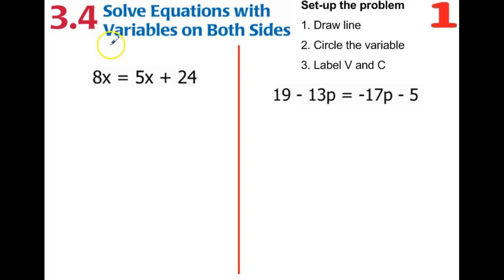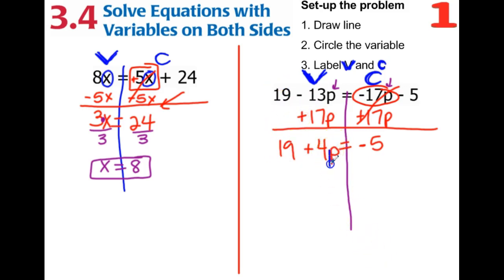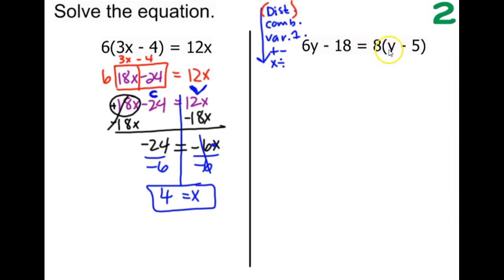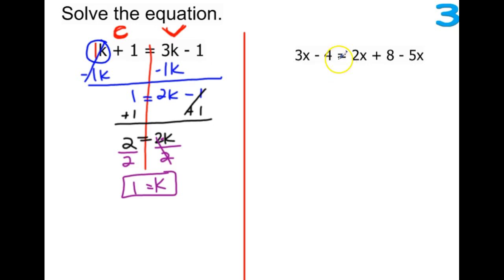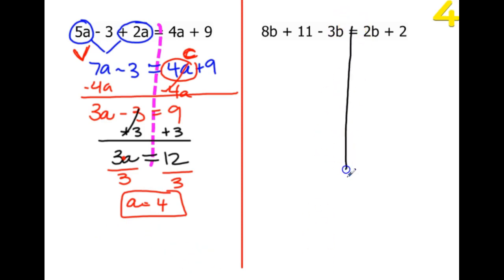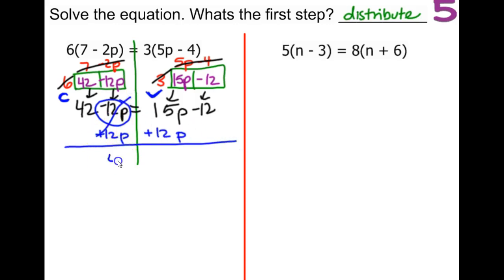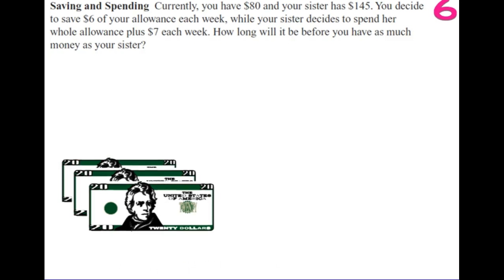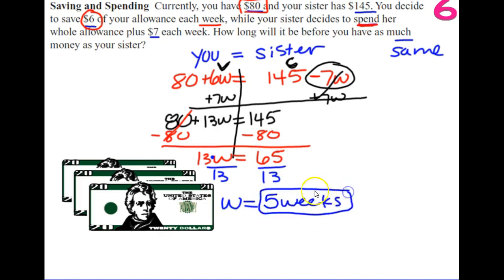Linear 3.4 Variables on Both Sides